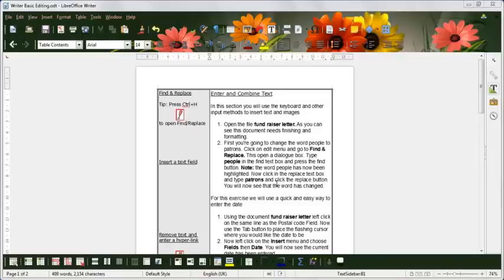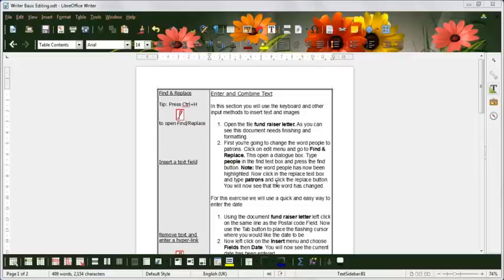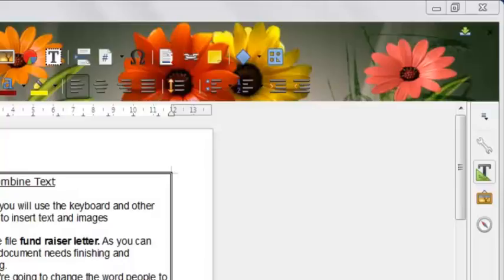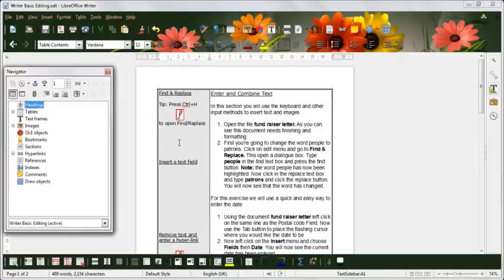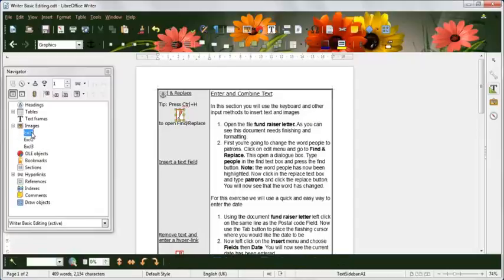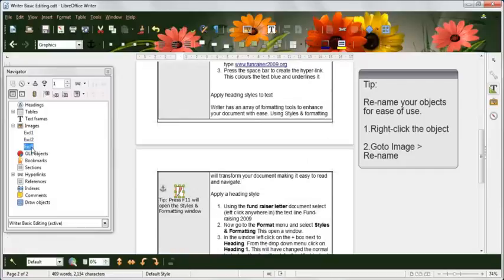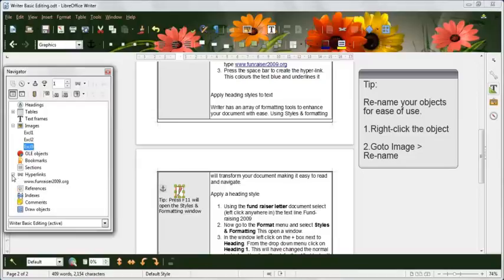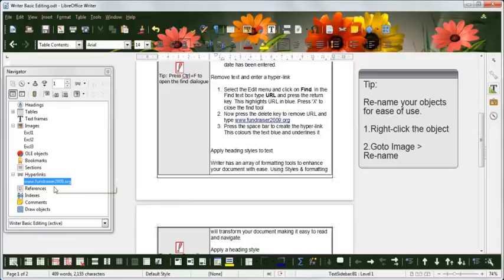Libre Office Writer navigator tool pt1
A how-to video on using Libre Office Writer's Navigator tool